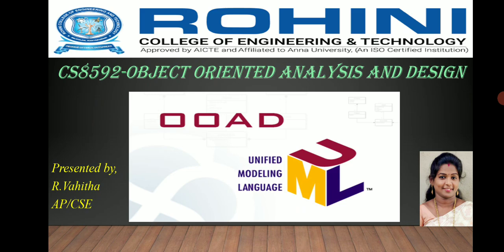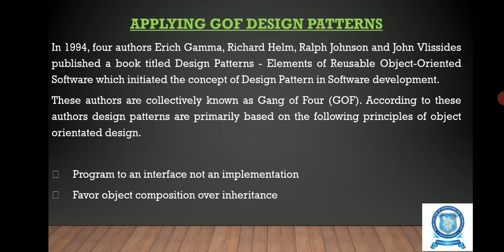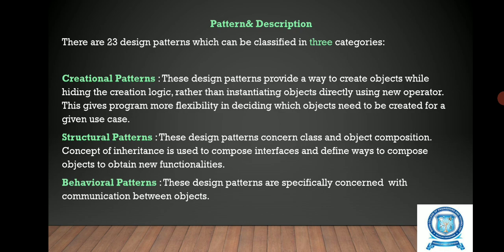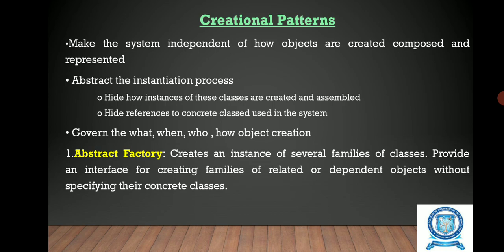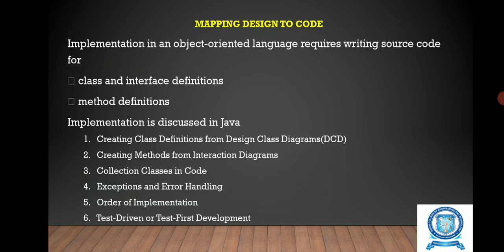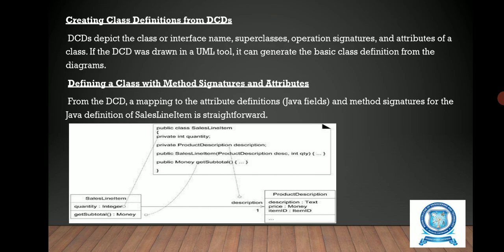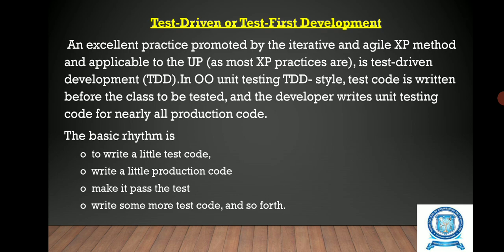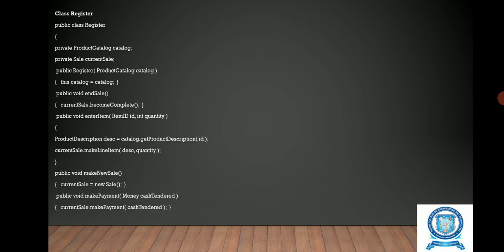Applying GoF and Mapping design to code